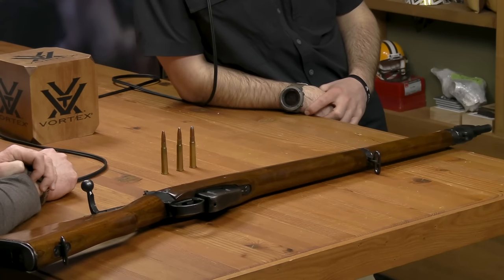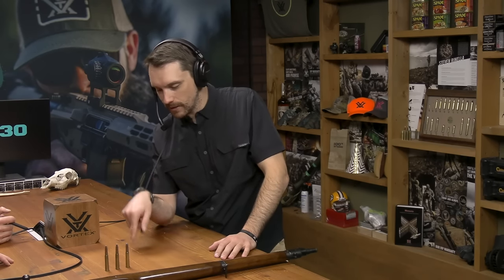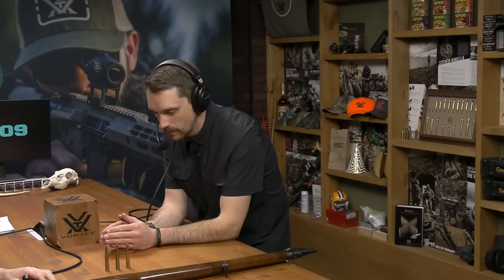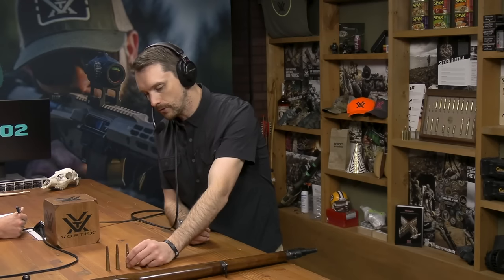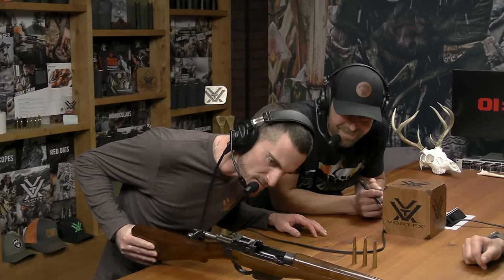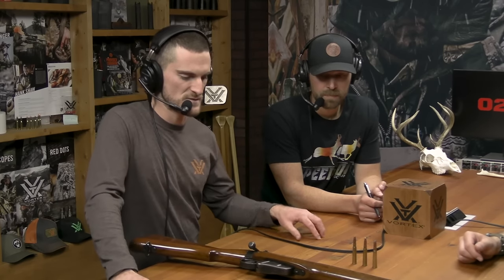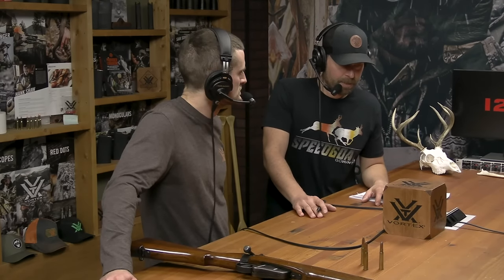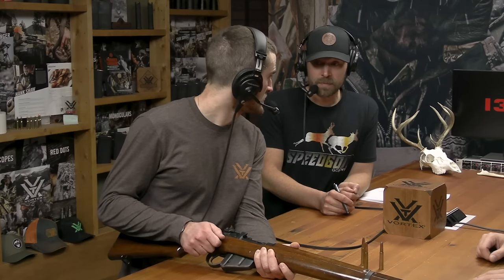10MinuteTalk - .303 British: Basically a .308?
For a cartridge introduced in the late 1800s that initially used black powder as its propellant, the .303 British is astonishingly modern. From a historical perspective, is it the Brit’s version of the 30-06? Is it basically a .308 in some ways? Grab your tea and crumpets for a fun talk on this rimmed, bottlenecked beauty that has stood the test of time.